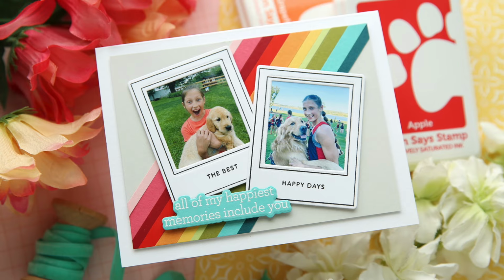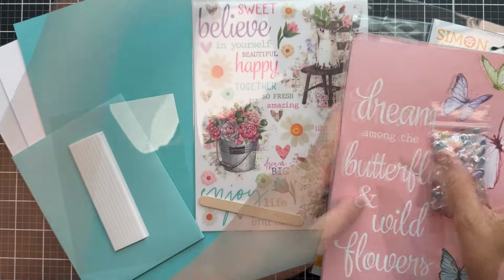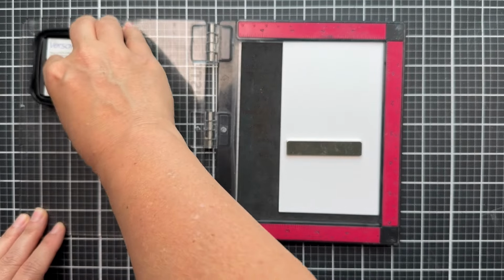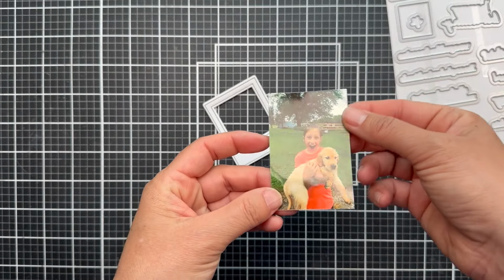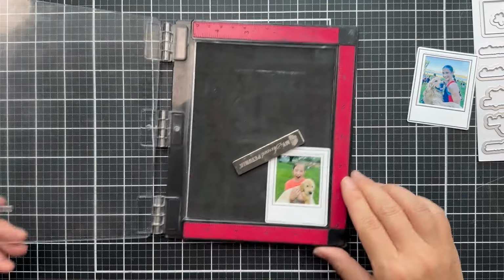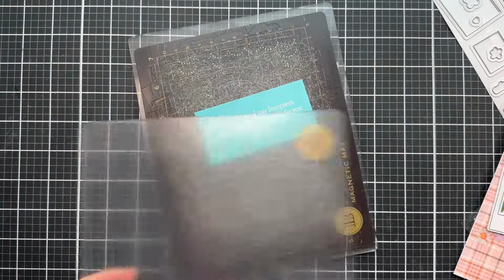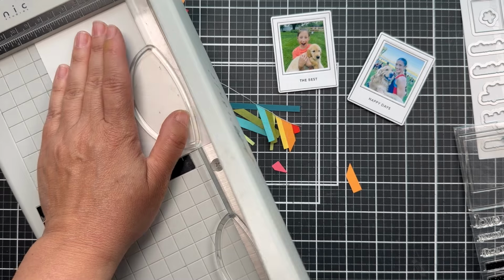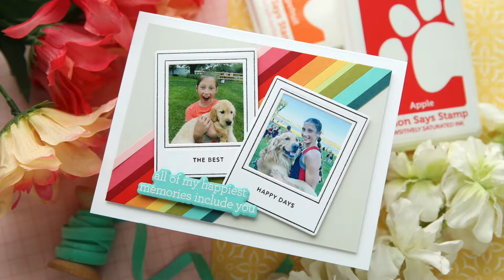Polaroids, Past & Present: Make Personalized Cards You’ll Treasure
Simon Says Stamp wants to be your one stop shop for craft supplies!